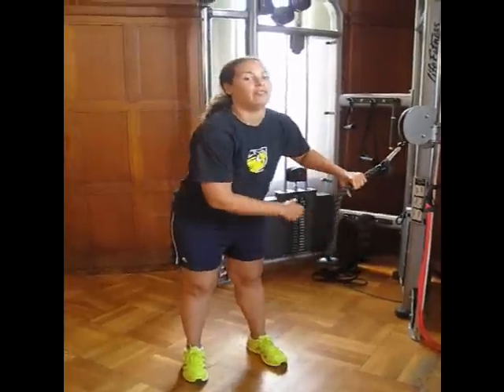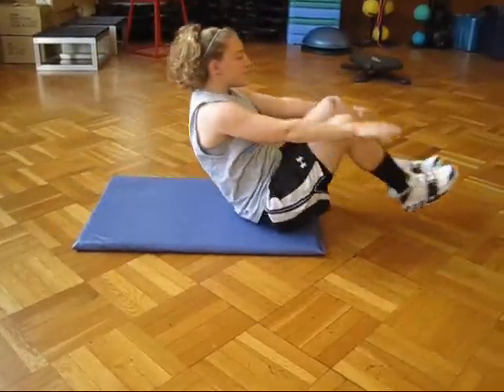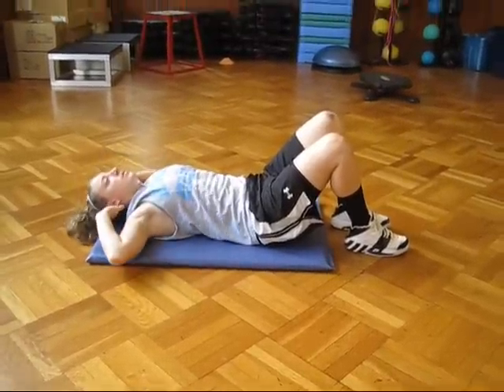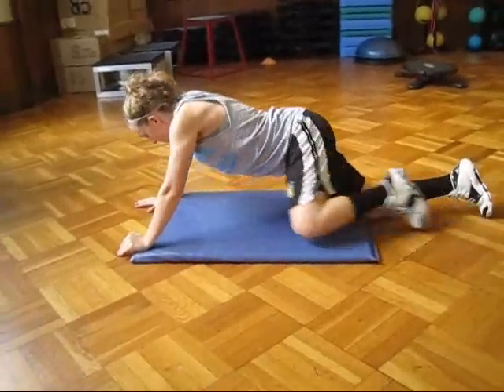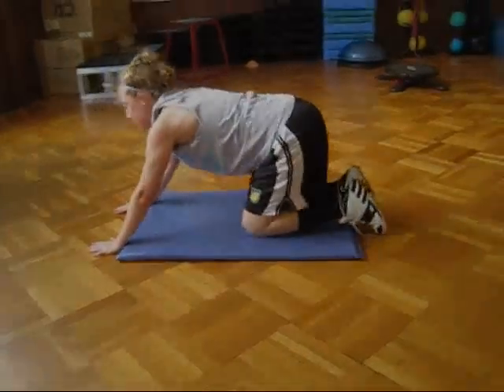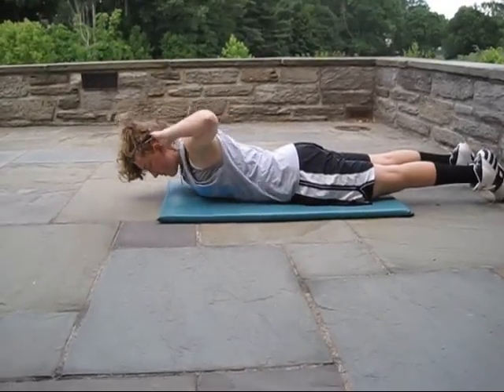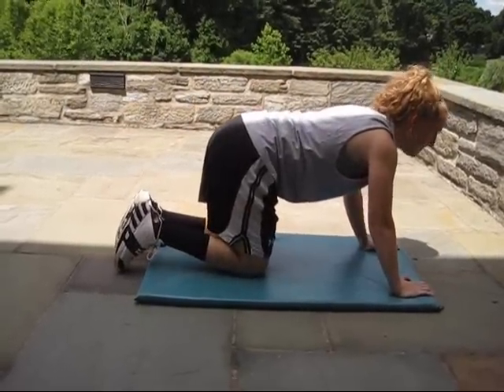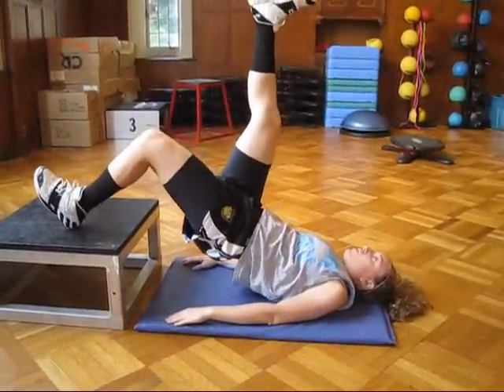Bryn Mawr College Exercise Library-Core, Low Back, and Hip exercises.wmv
Plank, Side Plank, Walk Out, Crunches, Chinnies, Quad Knee Circles, Superman, Aqua man